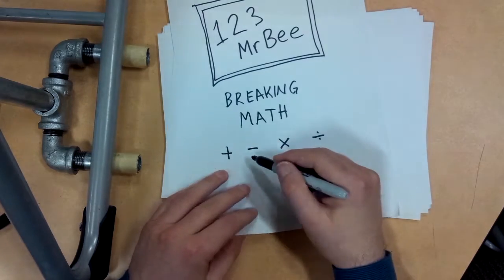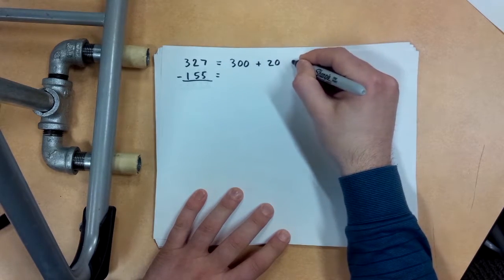1.03 Breakdown Subtraction | Practice Questions